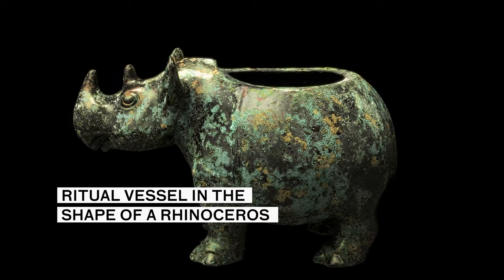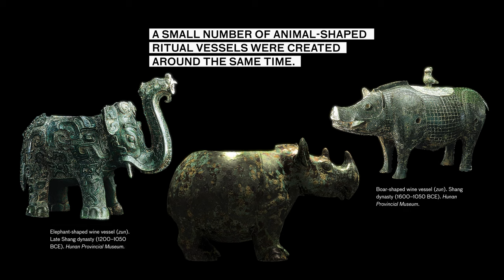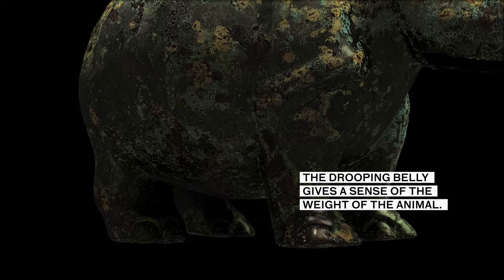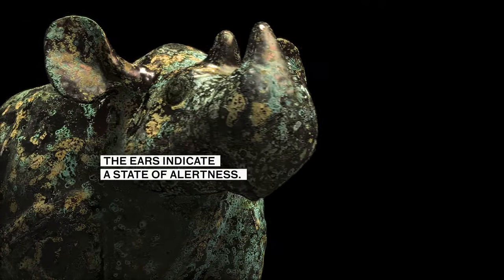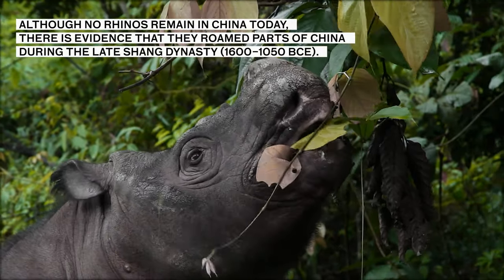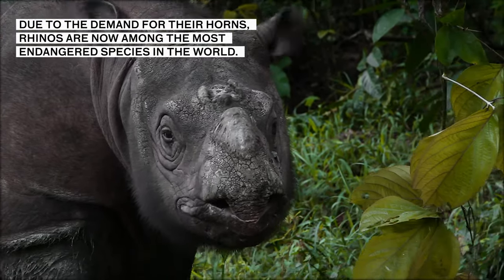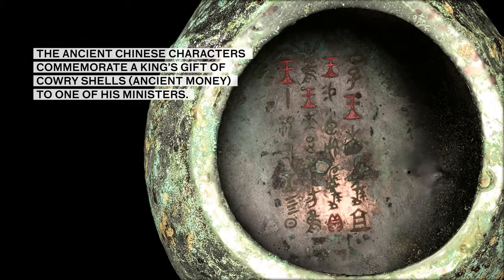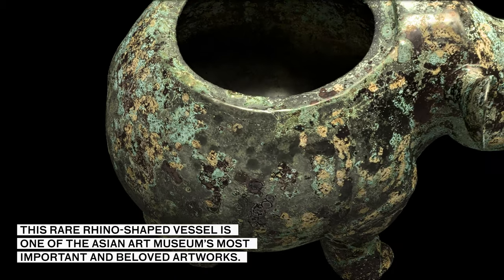Ritual vessel in the shape of a rhinoceros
Learn about why this rhino is one the Asian Art Museum's most important and beloved artworks.